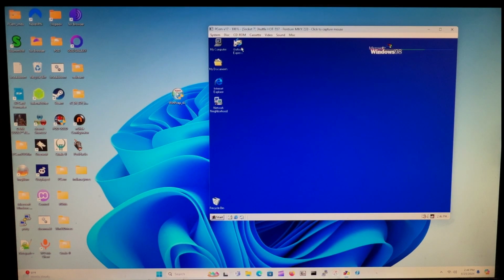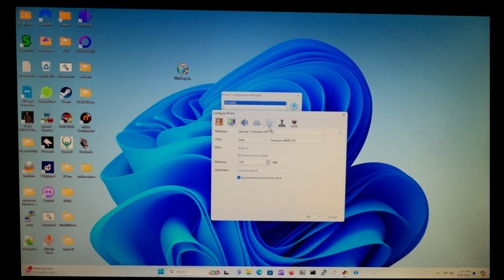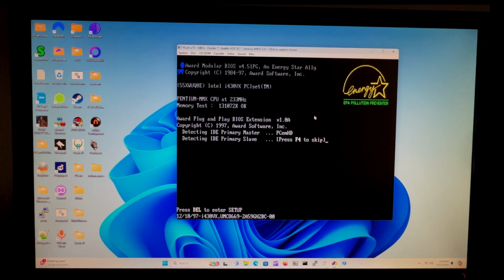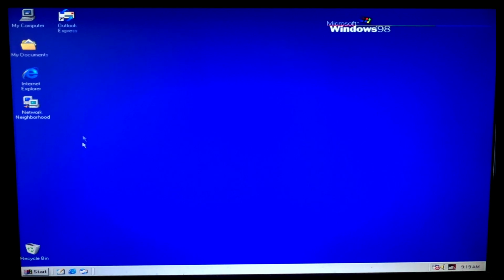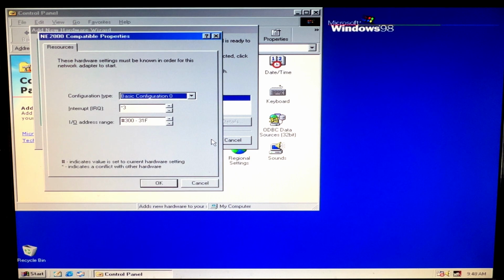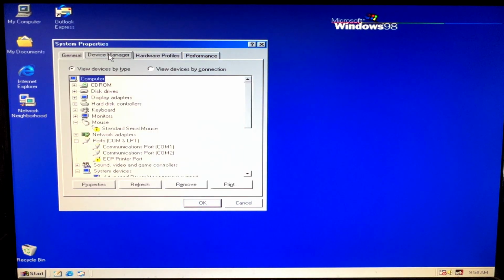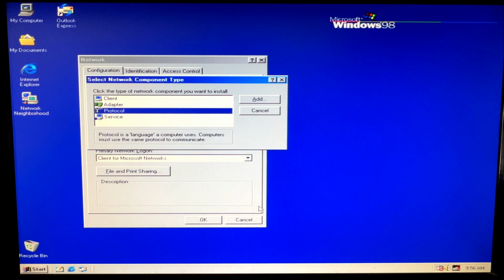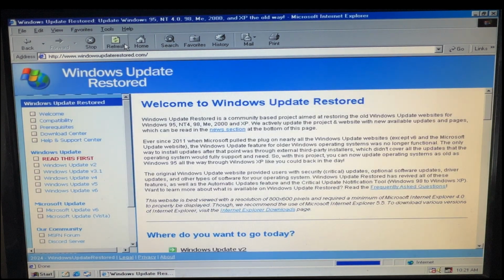WINDOWS 98 VM#7- Internet Access!!!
In this video I will be showing you how to connect your Windows 98 VM to the internet using a utility called WinPcap!